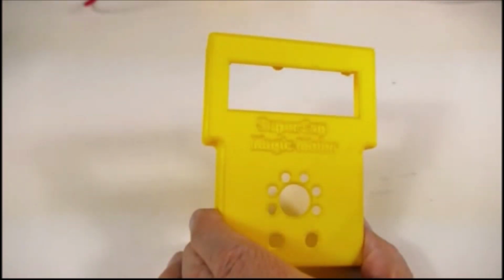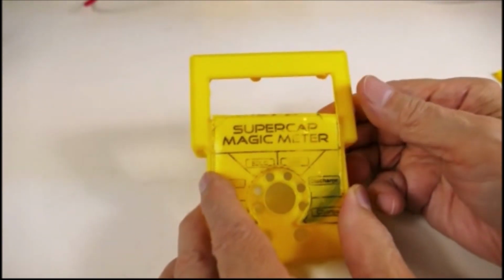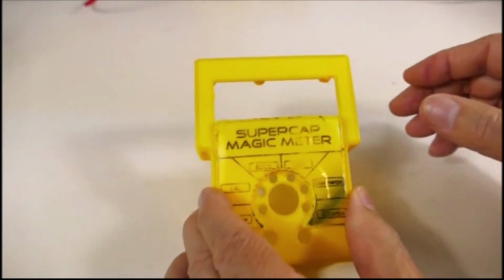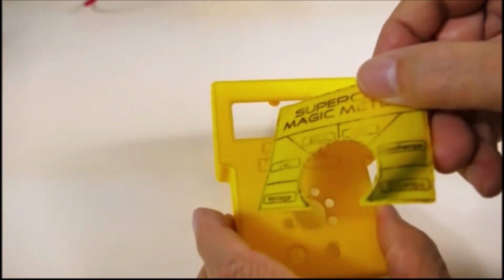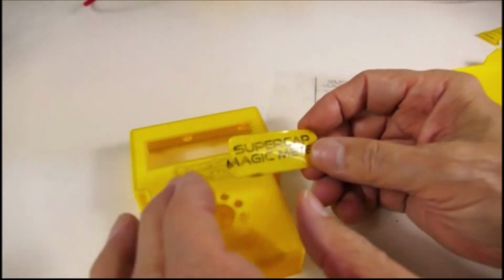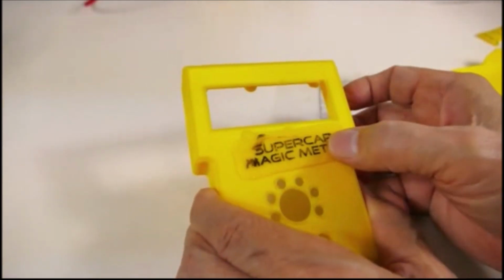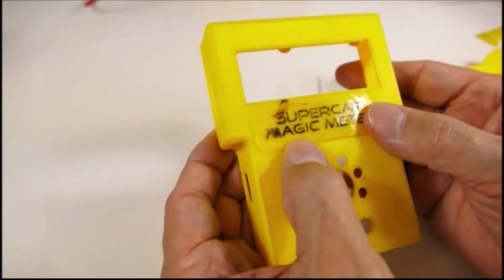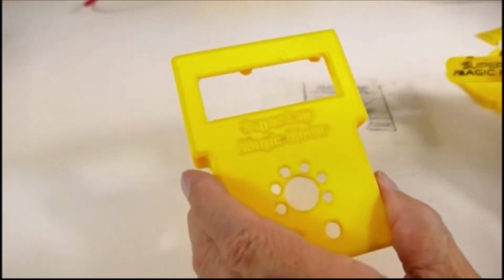Laser Print On 3D prints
An attempt to laser print on PLA